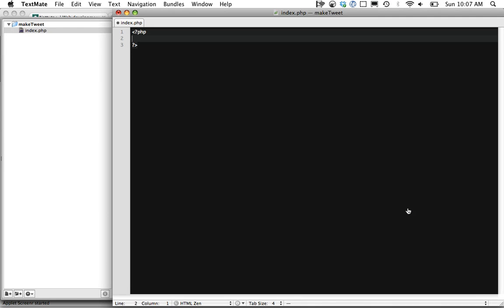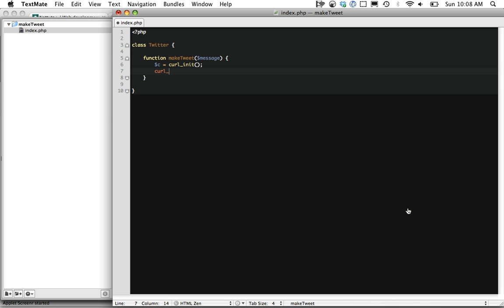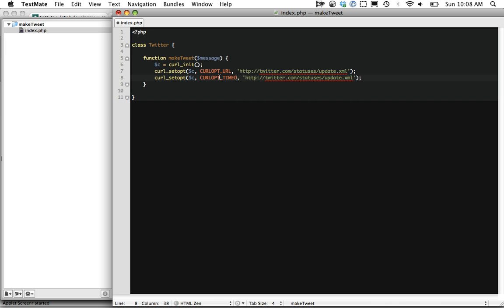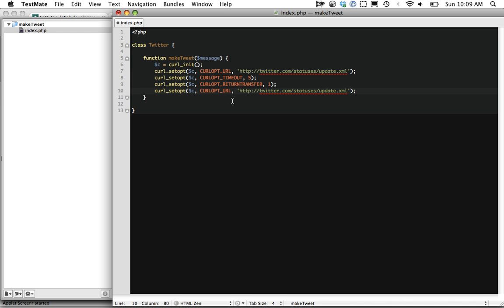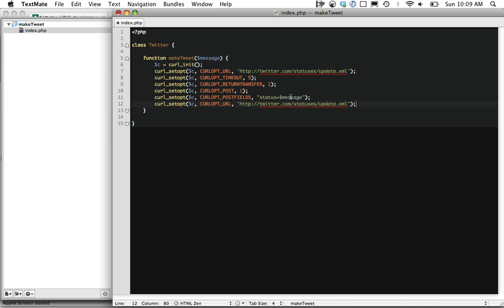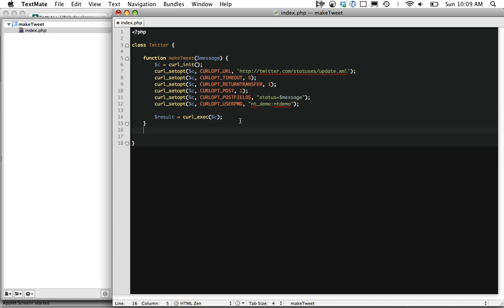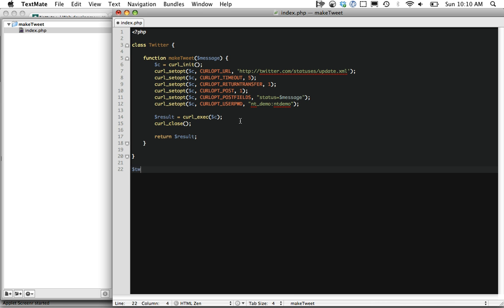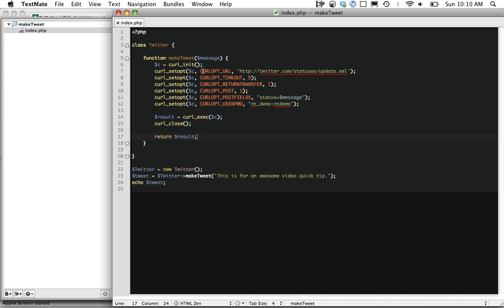How to Quickly and Easily Create Tweets with PHP